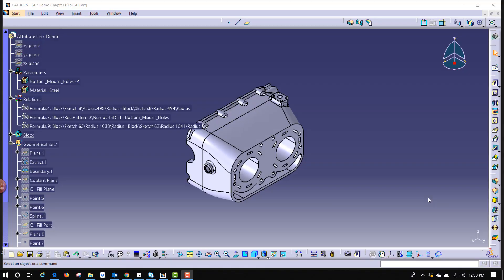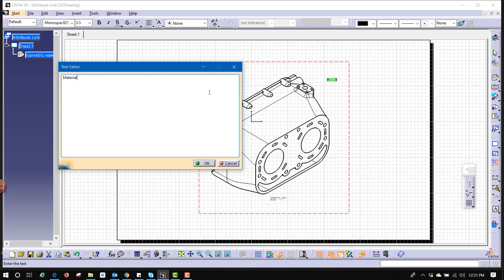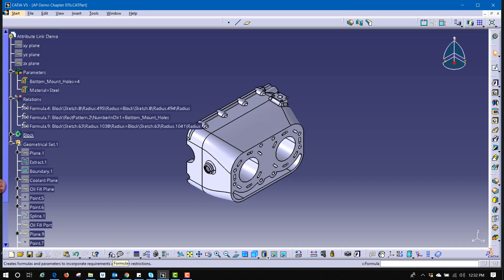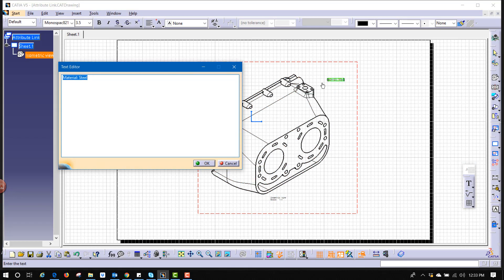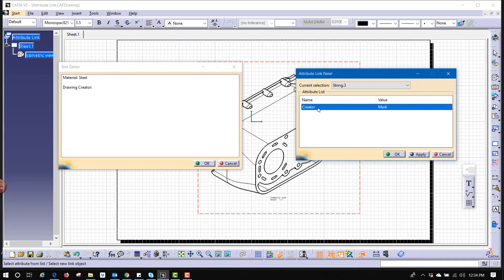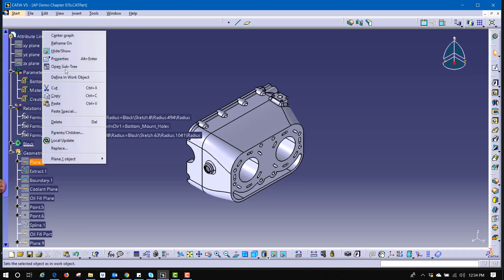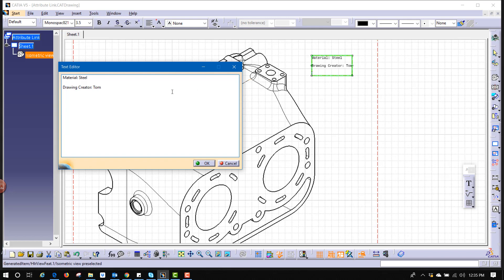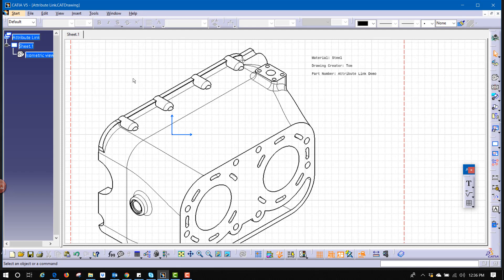How to Create an Attribute Link in CATIA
This video shows CATIA users how to link a text value (parameter) that is created in a part and associate it to text in the drawing file. If the parameter changes in the part then it can be updated easily in the drawing.

For more info on this topic, check out our Generative Drafting class.